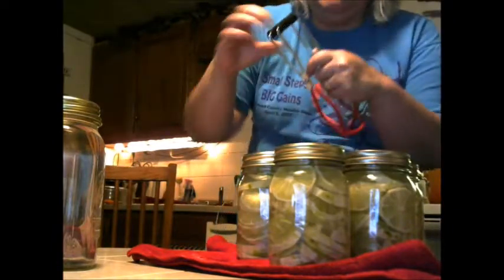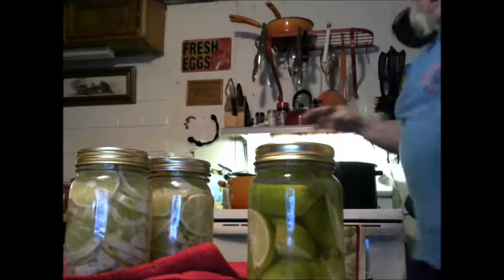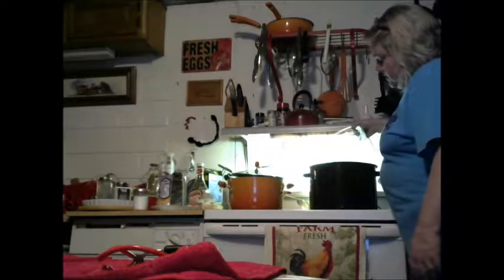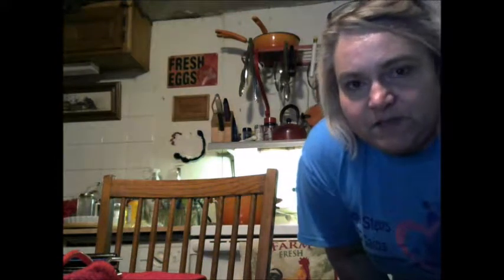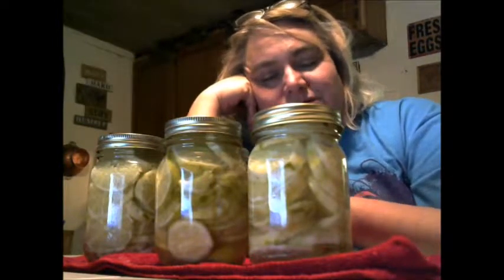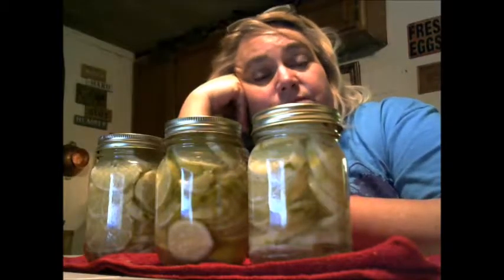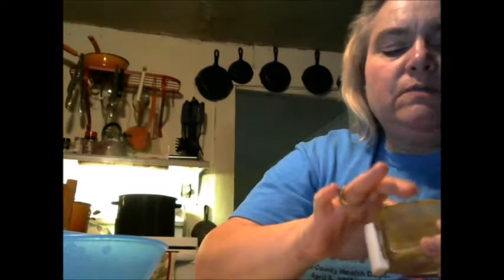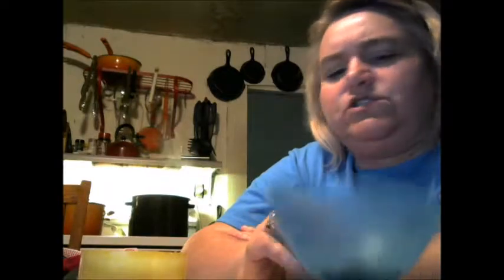Nana Prepp Holy Crap what did I get myself into!!!! Pt 3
The Last Chapter.